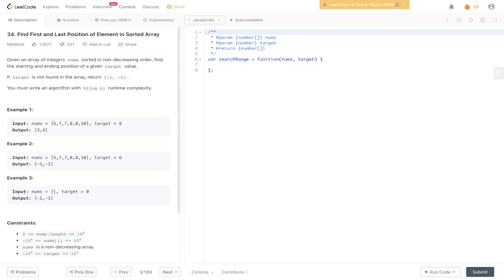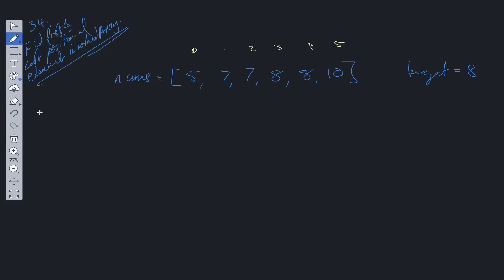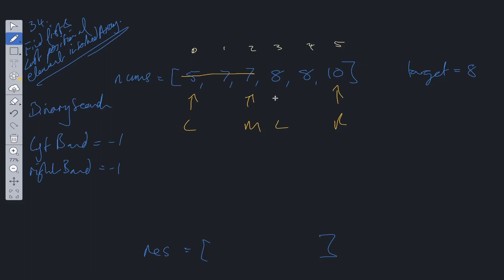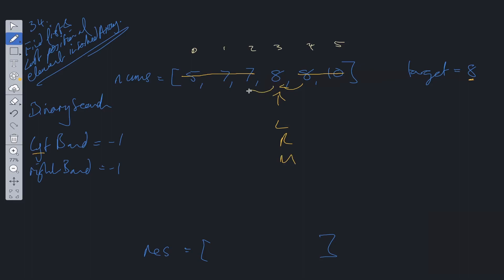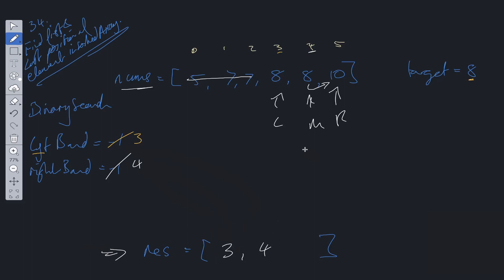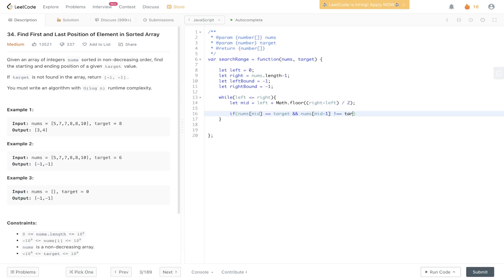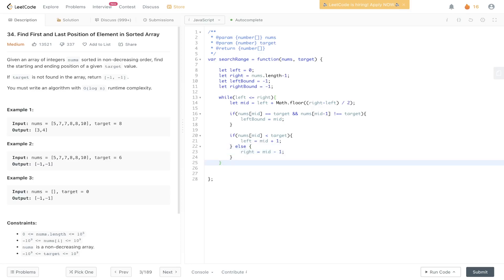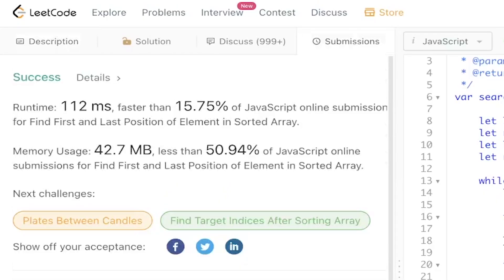Find First And Last Position Of Element In Sorted Array - LeetCode 34 - JavaScript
Step by step walk through of the solution to the popular Meta coding interview question, Find First And Last Position Of Element In Sorted Array.

LeetCode 34

JavaScript

0:00 Intro
0:47 Explanation
3:26 Code